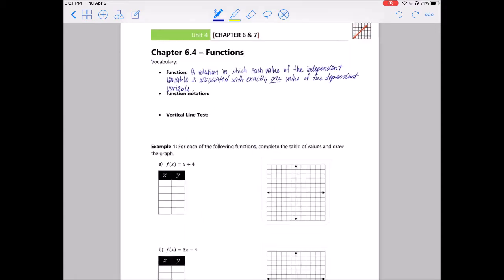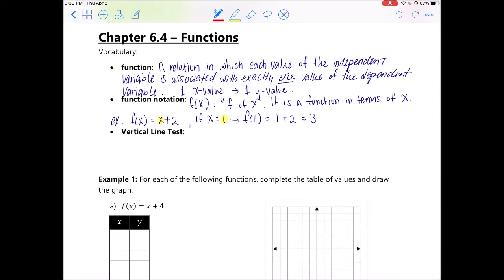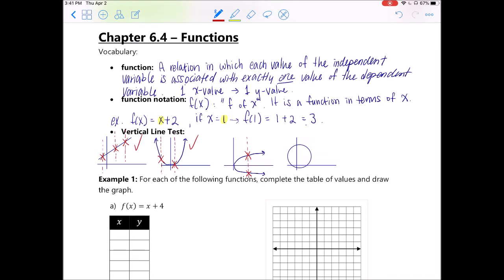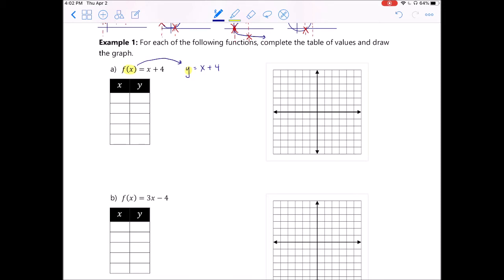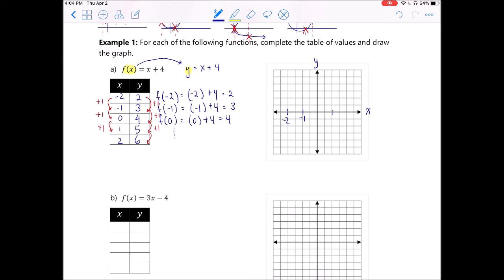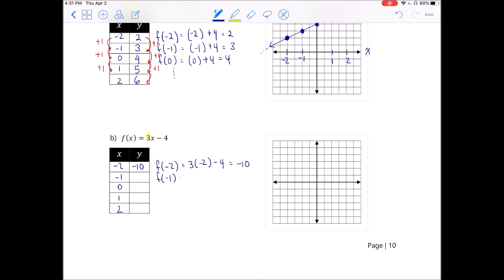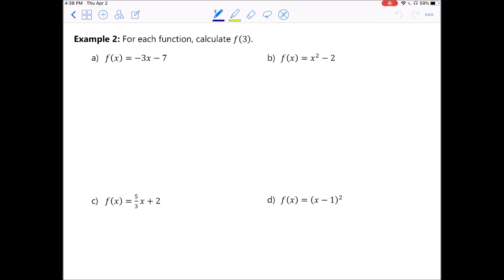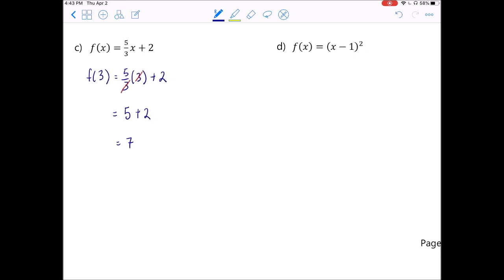Math10 6.4 Functions